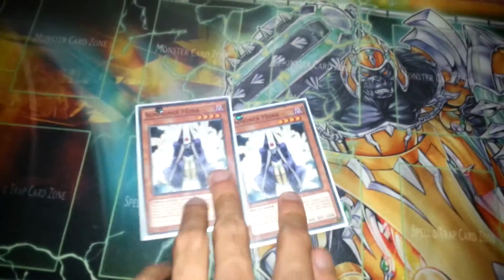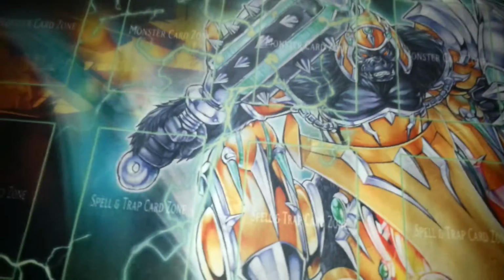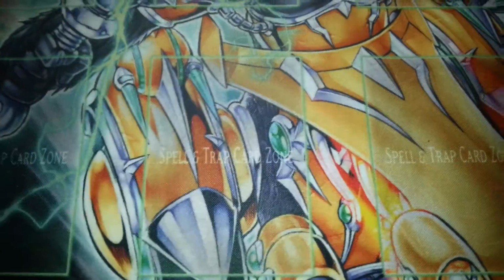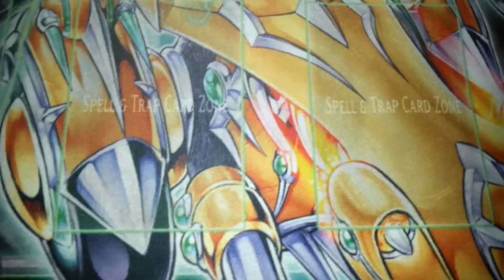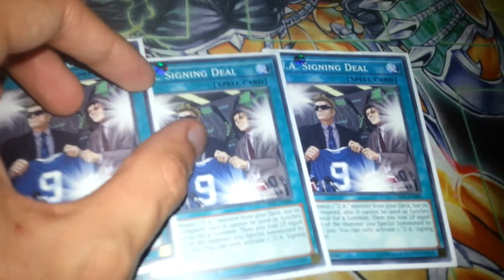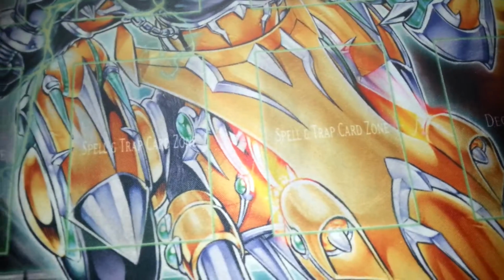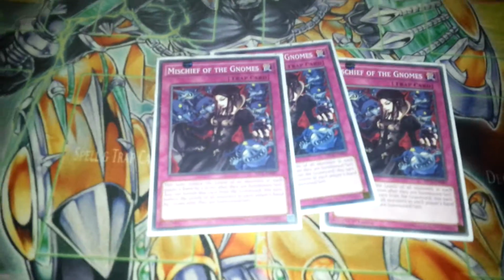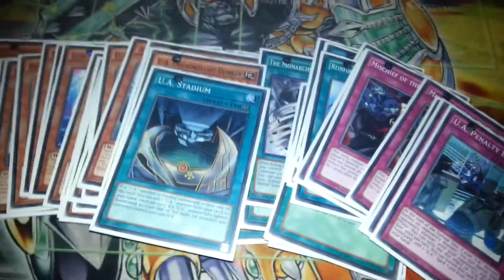U.A. deck profile 2015